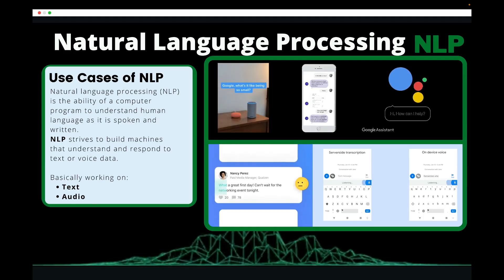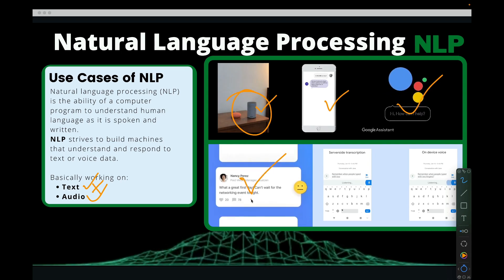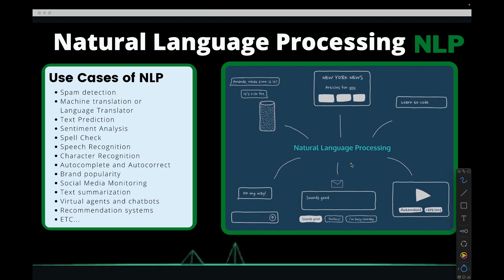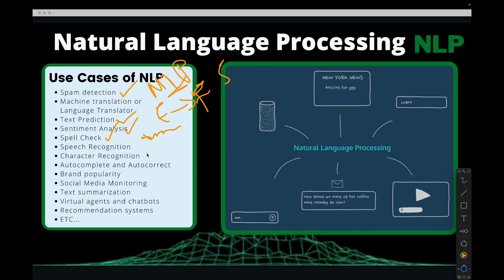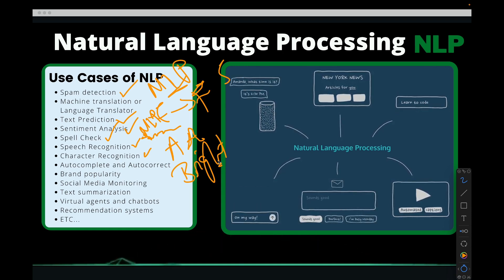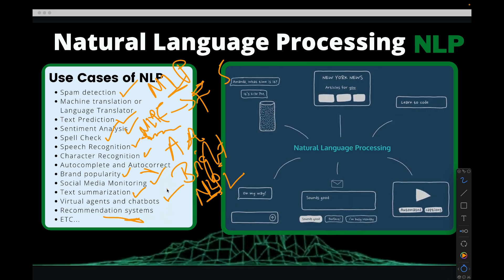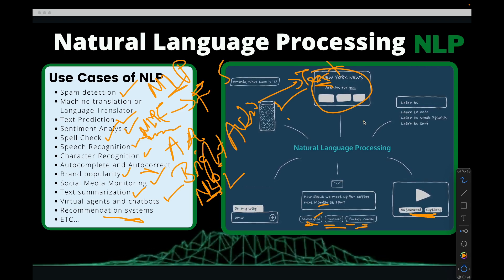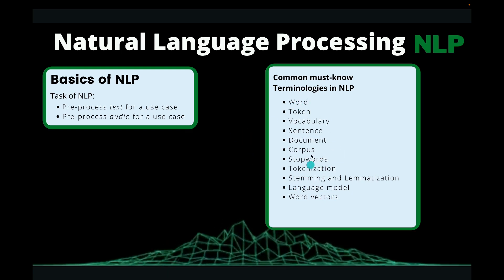Applications of NLP : [ 4 ] Natural Language Processing(NLP)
In this video, we will learn some real life applications of NLP.

In this Course, you will learn the very essential concepts in Natural Language processing. This is a Beginner to Advanced course that teaches you everything from the scratch till advanced mastery.

Full of important concepts and practical demonstration of concepts as well as practical hands-on code notebooks for you to practice.

5. FSDS_Text Normalization with Stemming and Lemmatization
7. FSDS_Bag of Words (BoW)

Lessons In This tutorial:
- The Must-Know NLP Terminologies
- Word
- Tokens and Tokenizations
- Corpus
- Sentence and Document
- Vocabulary
- Stopwords
- Tokenization with NLTK , SpaCy and Gensim
- Removing Stopwords with NLP Libraries
- Text Normalization
- Stemming and Lemmatization
- LAB SESSION: Stemming and Lemmatization
- Understanding POS Tagging
- LAB SESSION: Part of Speech Tagging
- Chunking
- Advanced Text Preprocessing
- Frequency of Words | Bi-Gram | N-Grams
- More on Stemming and Lemmatization
- Bag of Words (BoW)
- TF-IDF
- Language Modeling